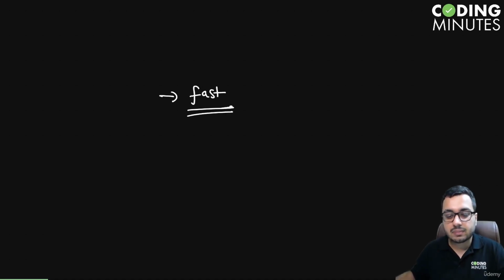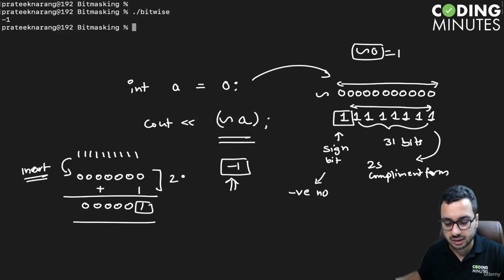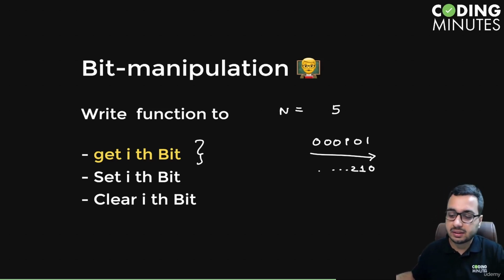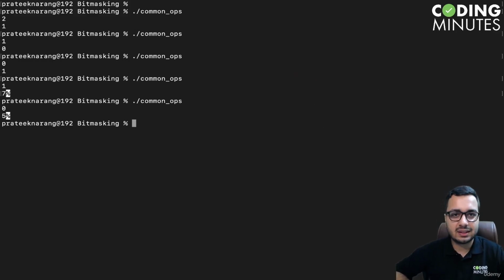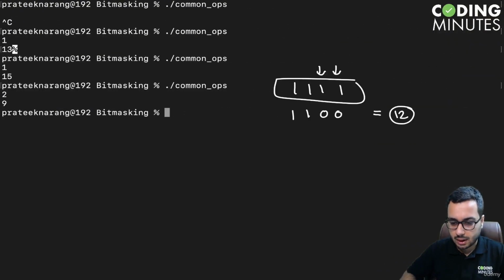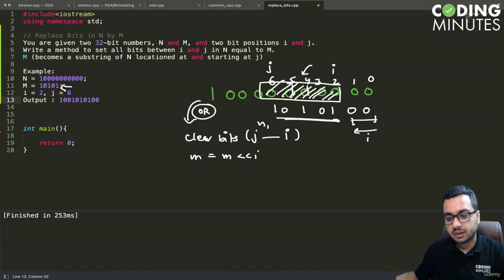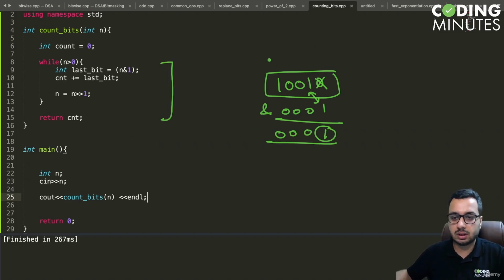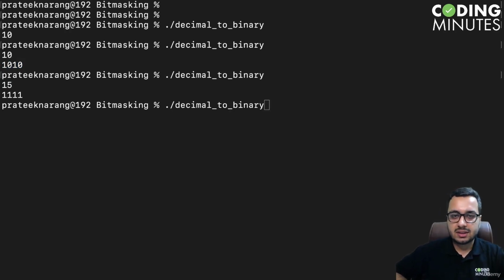05 Bitmanipulation Basics